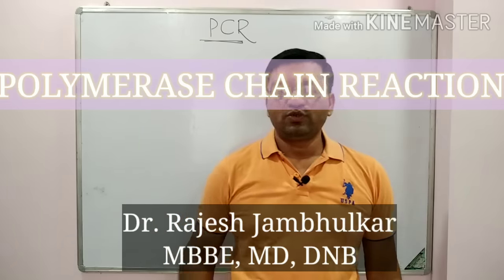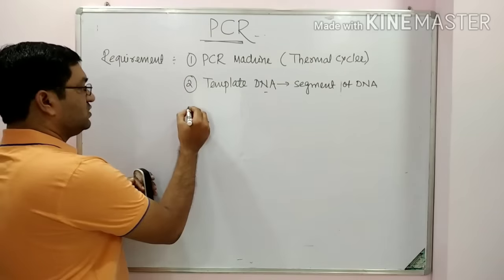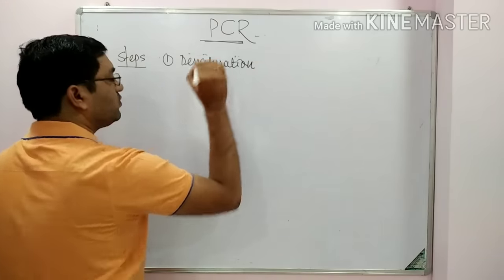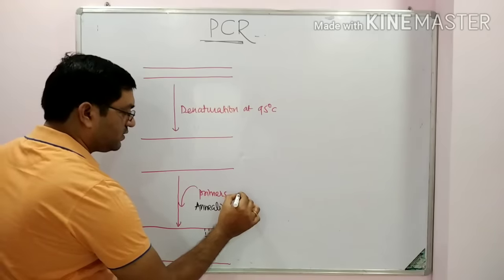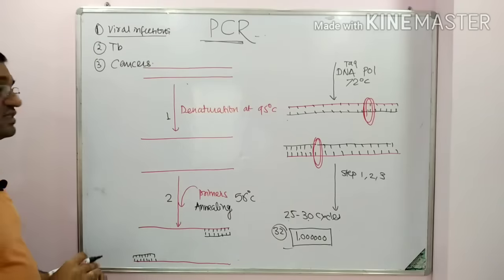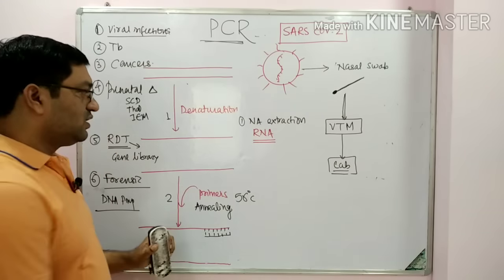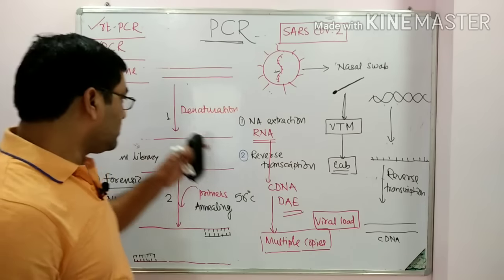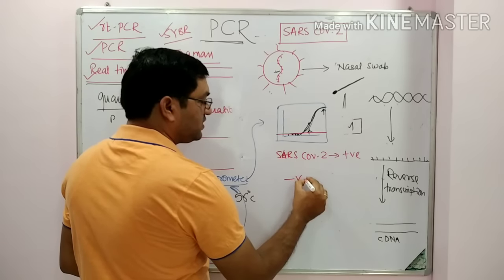PCR, rt-PCR and Real time PCR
COVID19 -SARS CoV 2 detection by rt-PCR

KARRY MULLIS in 1984 introduced PCR and got the Nobel prize.
Definition- It is a cell free technique for amplification of DNA molecule

Requirement- Thermal cycler, Taq DNA Polymerase, dNTP, Primers, DNA template

Steps- Denaturation, Annealing and Extension

Applications
Detection of viral infections
Diagnosis of Tb
Diagnosis of cancers
Prenatal diagnosis of diseases
Forensic medicine

COVID19
rt-PCR
Real time PCR
Taqman probe
SYBR green